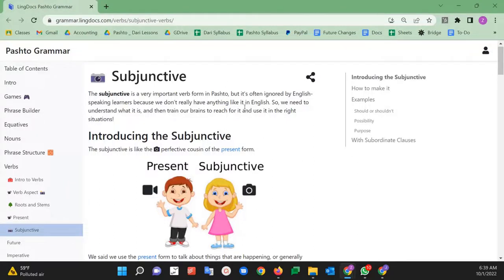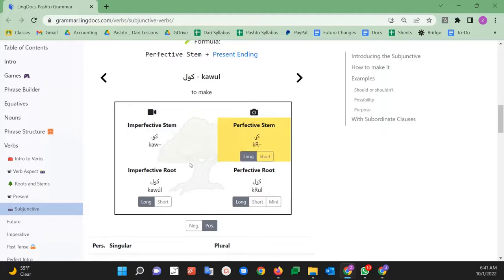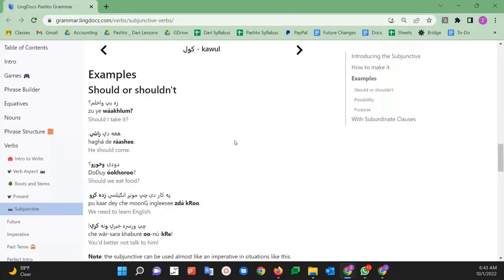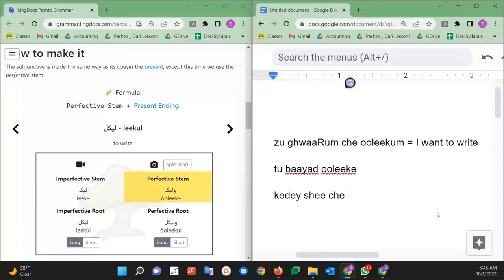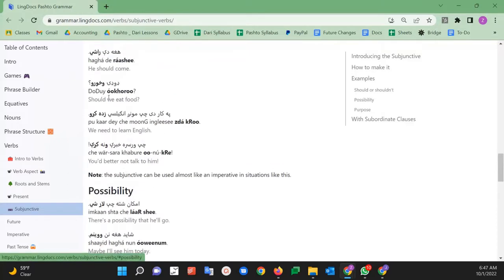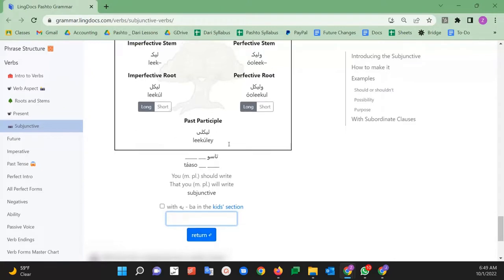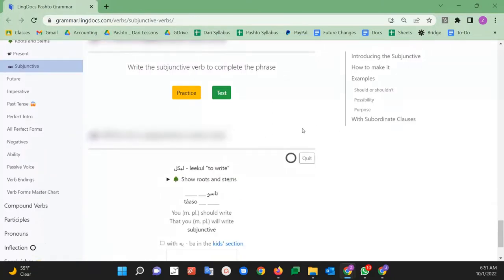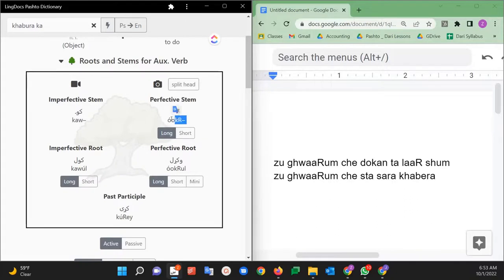Subjunctive Review - Pashto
Review the basics of the Subjunctive Tense.